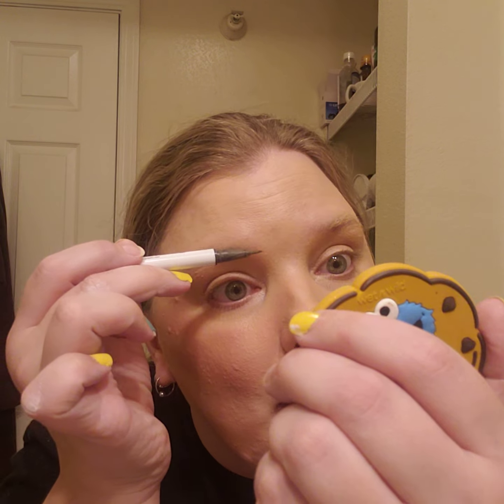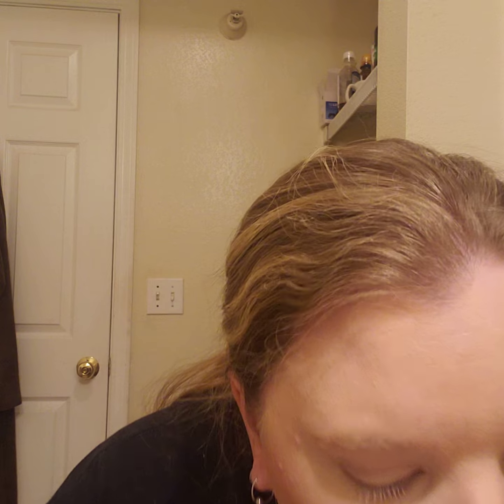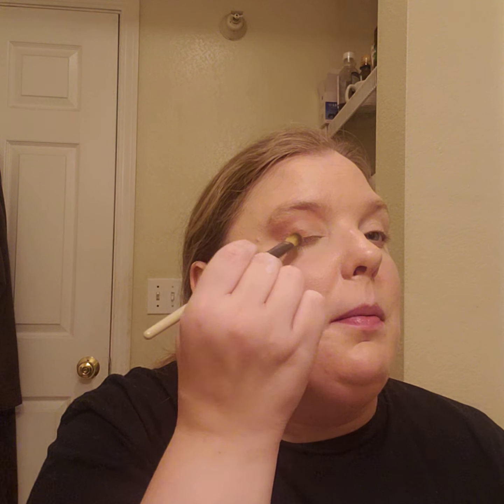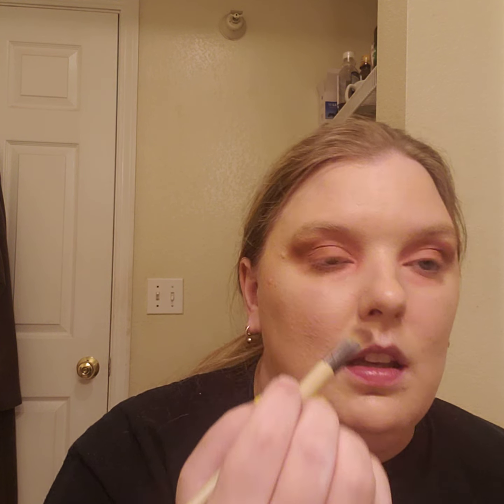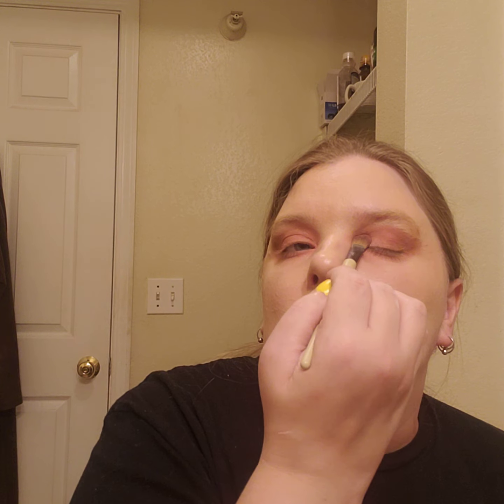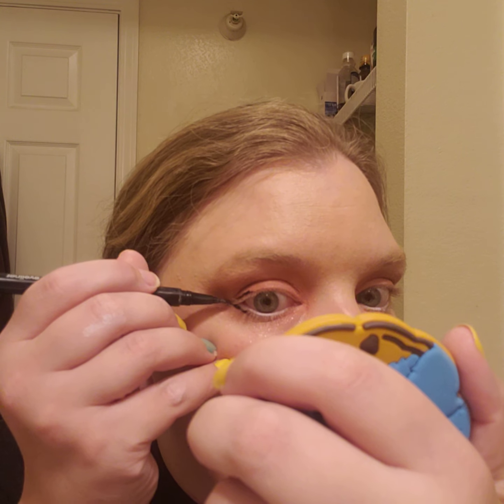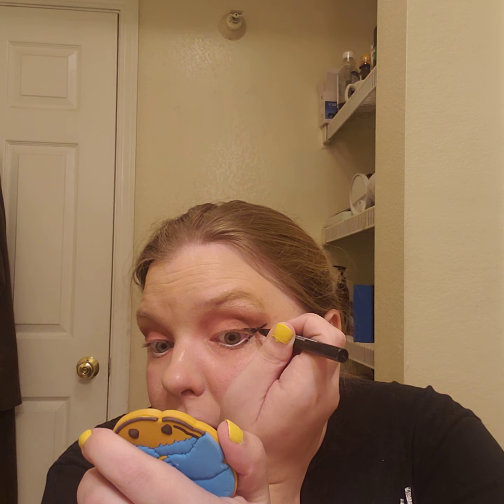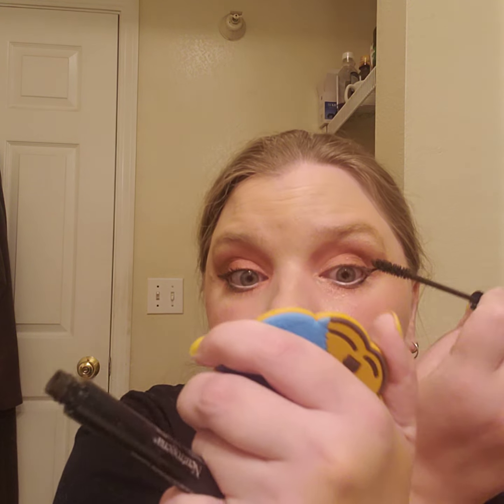How to do an Everyday Makeup Look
Hey Guys welcome back today i am doing my everyday makeup look. This is a Look i do when i dont want a bright and bold look.